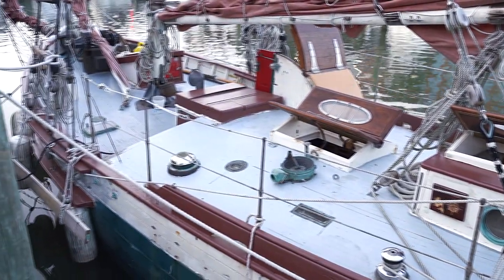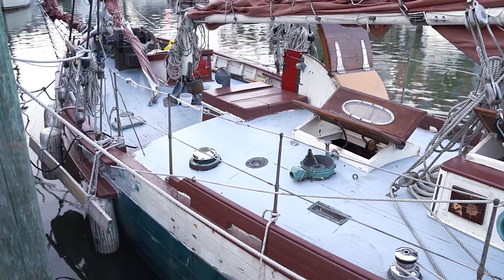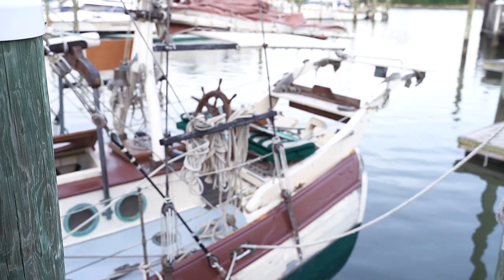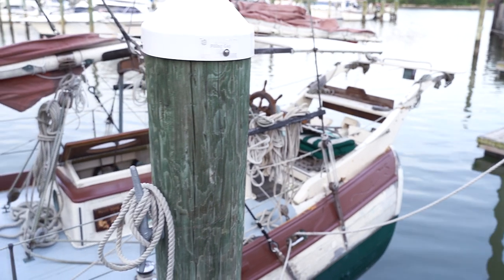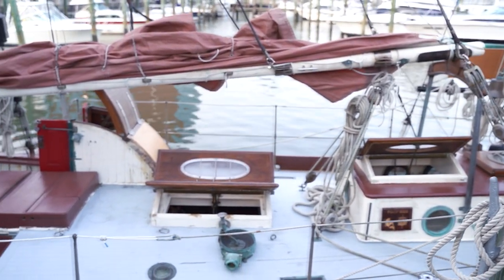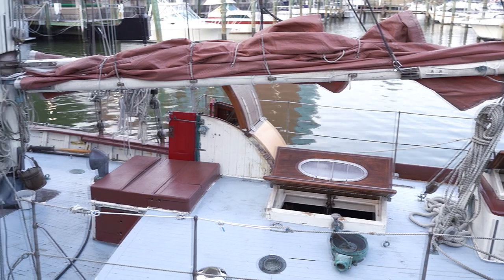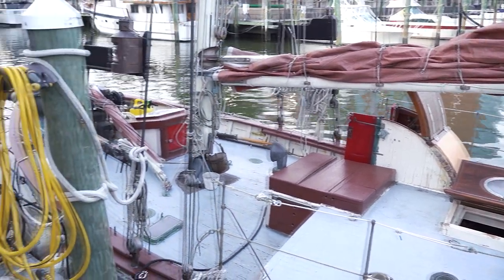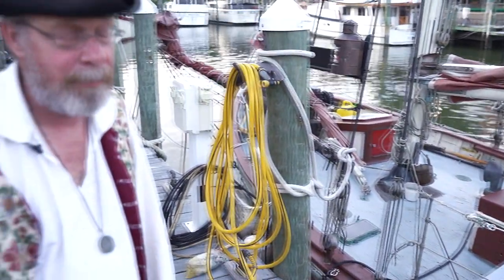Blackbeard Festival Has Its Own Pirate Ship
Once a year visitors from all over the country enjoy the sights and sounds of 18th century Hampton overrun by pirates. Hampton's waterfront comes alive with dozens of pirate re-enactors, costumed in historically accurate garb, who transform today's Hampton into the busy seaport of yesterday. Led by Blackbeard the Pirate himself, re-enactors help visitors step back in time and re-live the history and legends of 1718 Hampton. The Festival offers a variety of children's activities, live musical entertainment, fireworks, period vendors, arts and crafts, and much more!